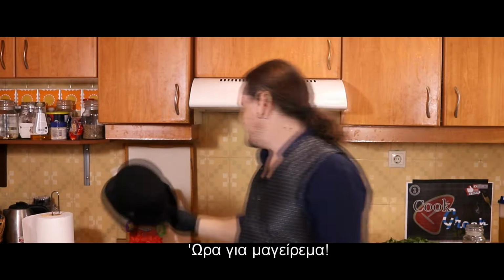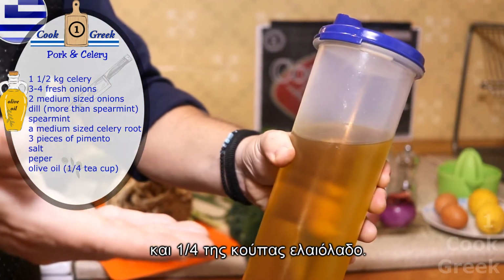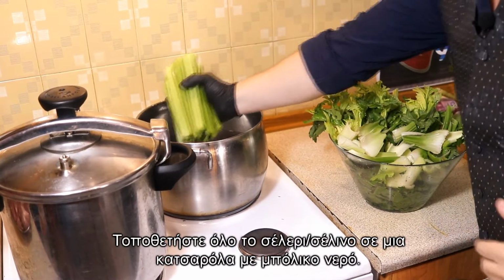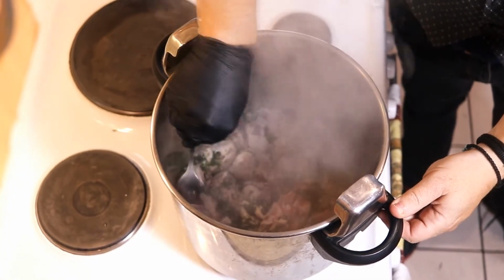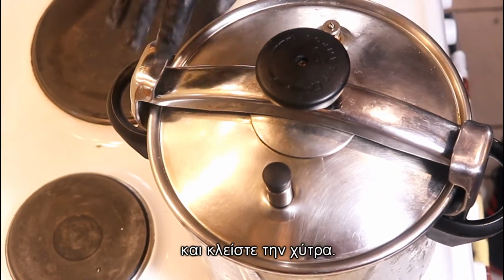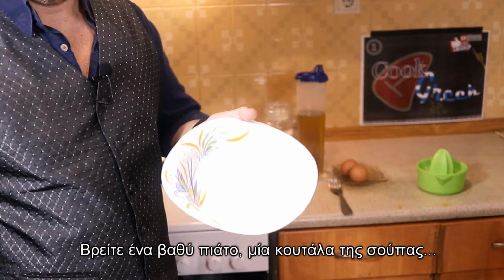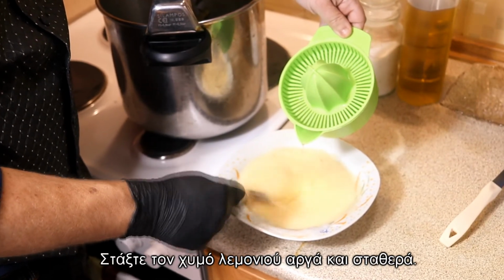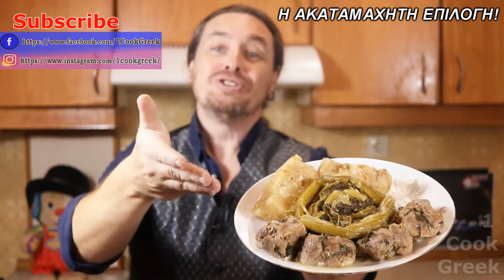Χοιρινό με σέλινο | 1 COOK GREEK Gr subs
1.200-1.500γρ χοιρινό μπούτι ή σπάλα (μέτριο πάχος)
1 1/2κιλο σέλινο η΄σέλερι ή και τα 2
2 μέτρια κρεμμύδια
άνηθο
δυόσμο
1 μέτρια σελινόριζα
3 κομμάτια μπαχάρι
αλάτι
πιπέρι
ελαιόλαδο

Για το αυγολέμονο
2 ασπράδια αυγού
1 κρόκο
το χυμό από  1 1/2 - 2 λεμόνια (ανάλογα πόσο ζουμερά είναι)
το ζωμό του χοιρινού

Το 1 Cook Greek είναι μια παραγωγή με φιλμ μικρού μήκους που έχει ξεκινήσει από το 0.
Το θέμα της –τι άλλο- η Ελληνική παραδοσιακή κουζίνα. Απευθύνεται σε ανθρώπους απ' όλο τον κόσμο καθώς και Έλληνες του εξωτερικού, εξ' ου και ο χαρακτήρας της εκπομπής.
Σε κάθε περίπτωση έχουν προστεθεί οι Ελληνικοί υπότιτλοι (λίγο ελεύθερη μετάφραση) για να είναι εύκολα κατανοητό από όλους.
Παρακολουθήστε τα επεισόδια και μάθετε να μαγειρεύετε ένα μεγάλο αριθμό από Ελληνικά πιάτα. Ακολουθήστε τα εύκολα και γρήγορα βήματα του Δαμιανού με προορισμό, πάντα ένα γευστικό και  ισορροπημένο αποτέλεσμα.
** Οι μετρήσεις γίνονται πάντα με το Ευρωπαϊκό πρότυπο: γραμμάρια, ml,  βαθμοί Κελσίου κλπ.

Special thanks to :  GEORGE , για τη συμβολή του στην επιμέλεια του κειμένου.

Special thanks to : Όλους τους ταλαντούχους μουσικούς που ανεβάζουν ελεύθερα την φοβερή μουσική τους στο Youtube, την οποία και χρησιμοποίησα για το μοντάζ των φιλμ.

KANTE SHARE KAI LIKES ΣΤH ΣΕΛΙΔΑ ΤΟΥ FACEBOOK